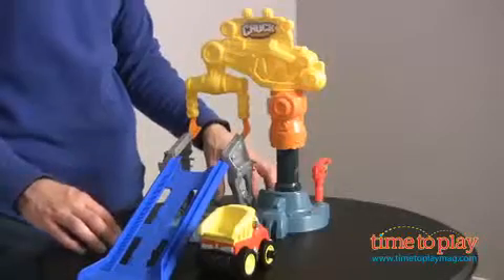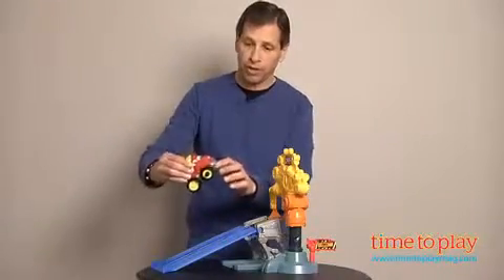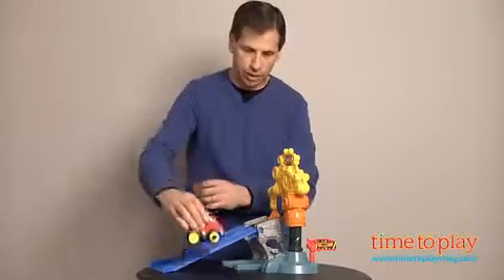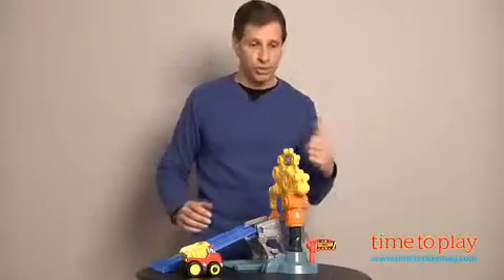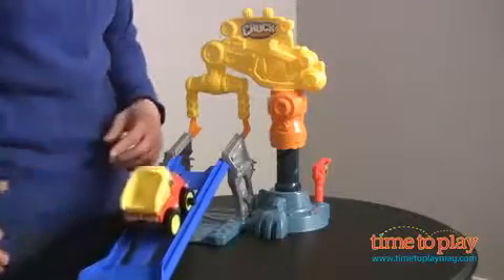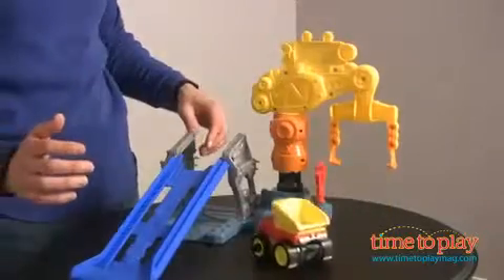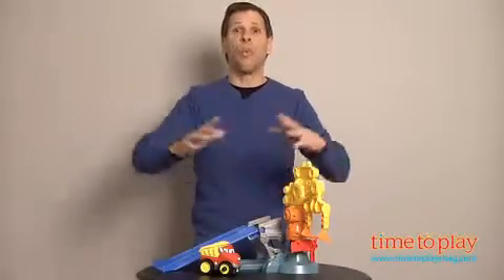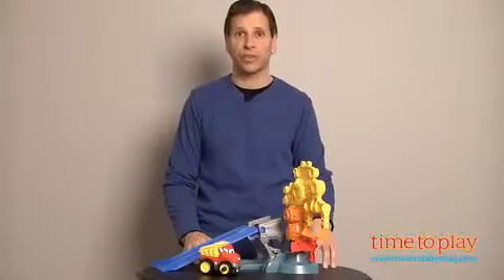Crazy Stunts Chuck & Friends Crazy Crane Stunt Set from Hasbro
Crazy Stunts